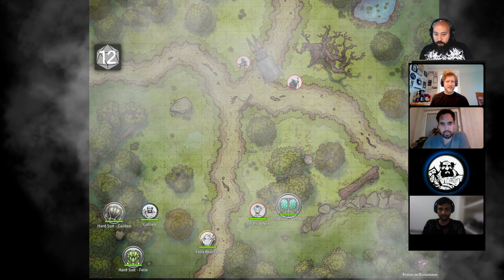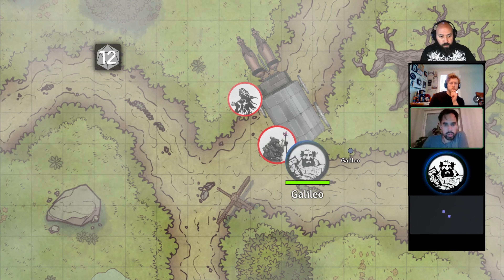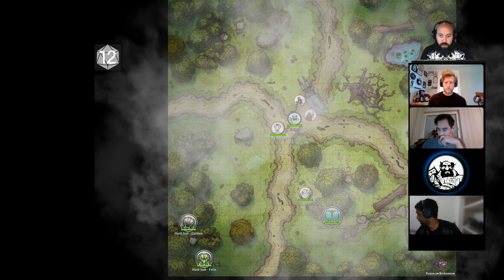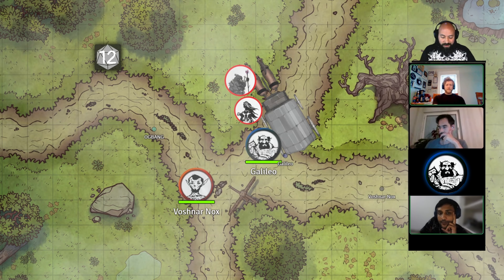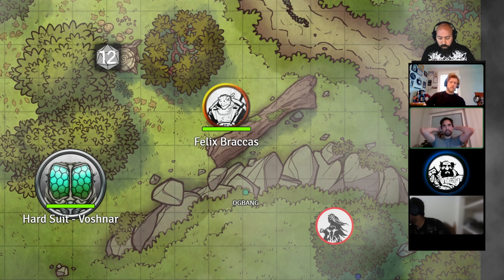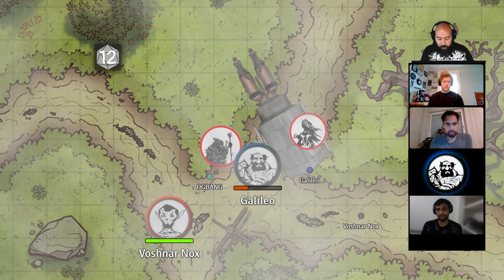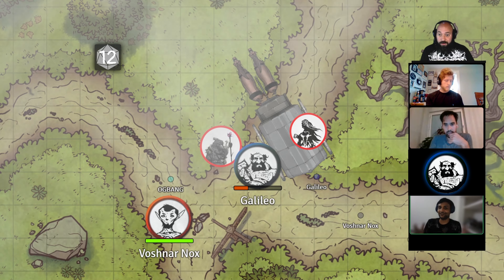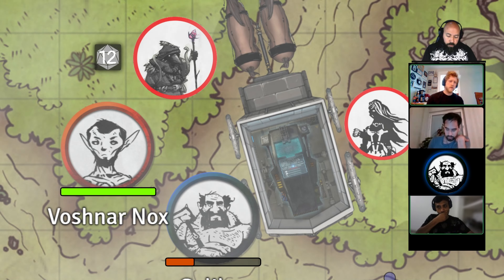RPG Hard Suit Episode 3: Wake the DEAD... (PART 1)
Ep.3 Part 1 of Wake the DEAD...

Fesliyan Studios Inc.